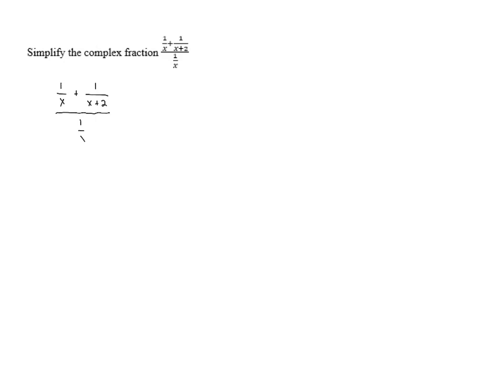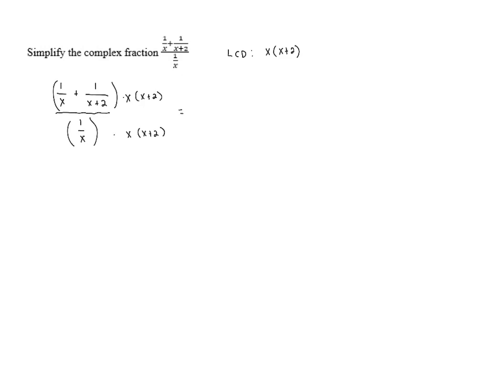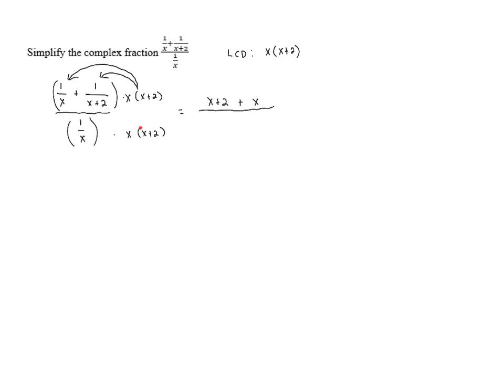ARC - Simplifying Complex Fractions - Problem 1